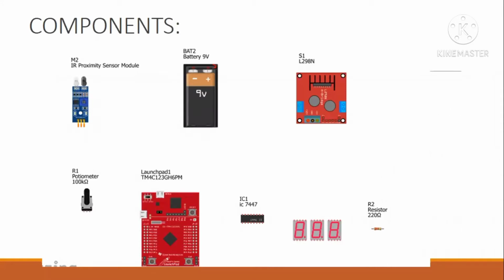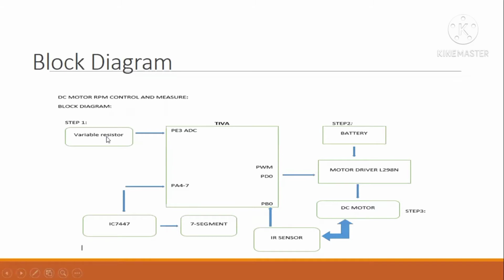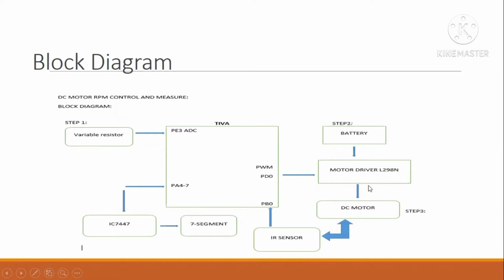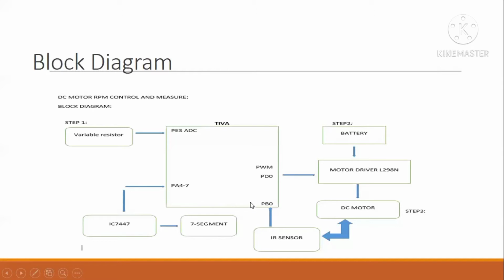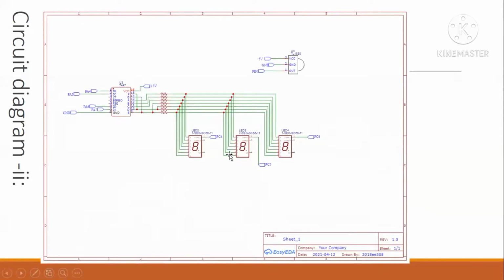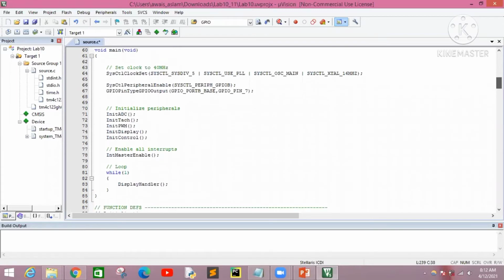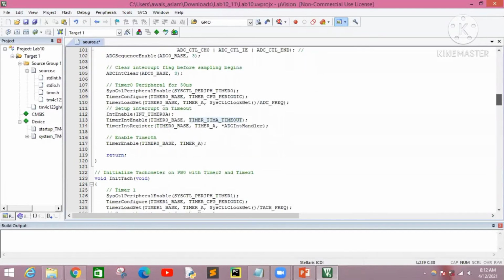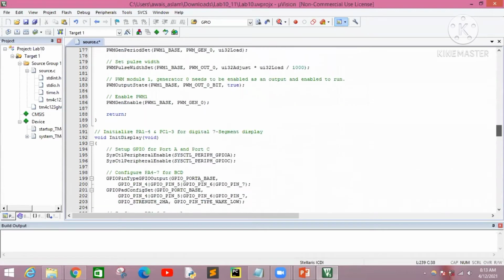DC motor RPM control using PWM based on Analogue Input & measure its RPM | using TIVA C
Microprocessor System Lab Project :
In this lab we work on TM4C123GH6PM microcontroller.
Group Members:
Awais Aslam    2018-EE-308
Muneeb Elahi   2018-EE-314
Muhammad Ibrahim  2018-EE-323